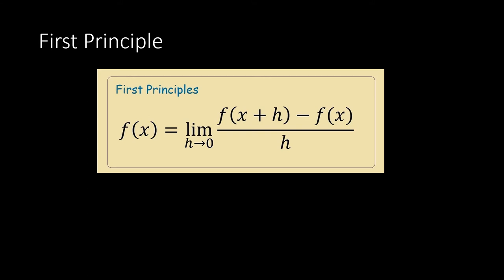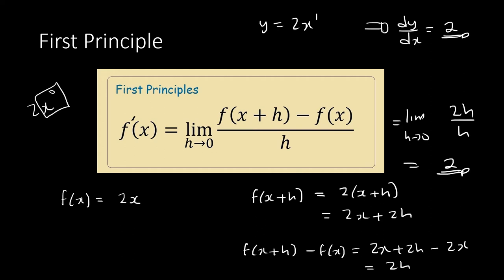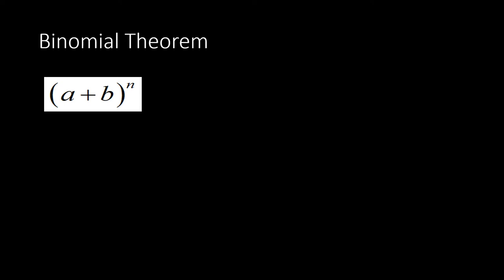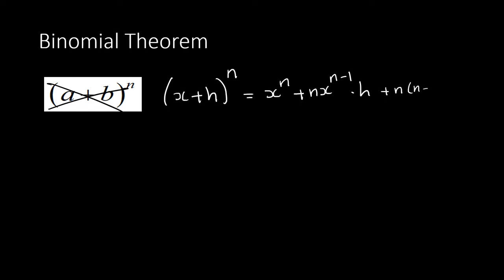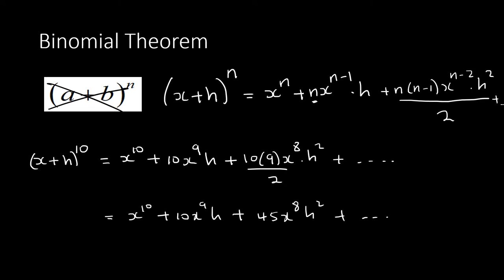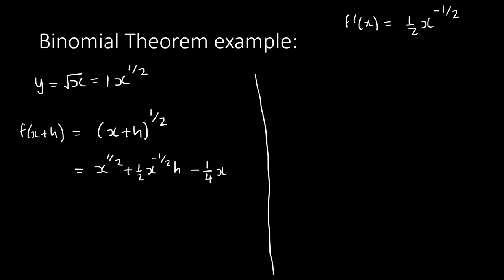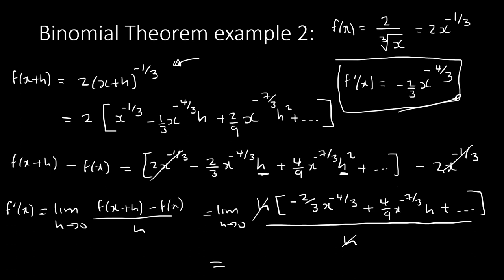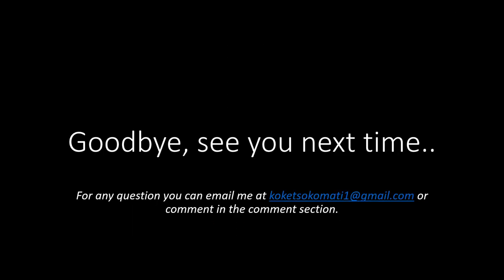Differentiation by first princple and binomial theorem (MATHEMATICS N4)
Basic differentiation by first principle and basic binomial theorem examples to help students kick start into this amazing chapter of calculus.

Music used in this video is I'd like by Freshlyground.